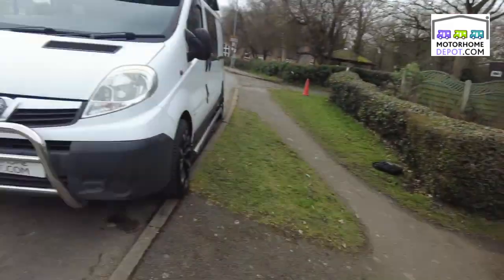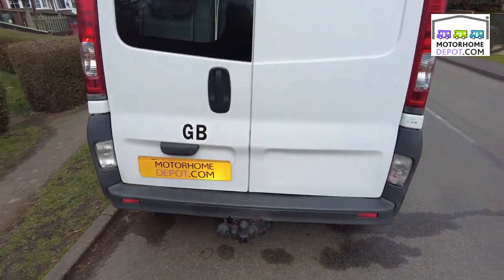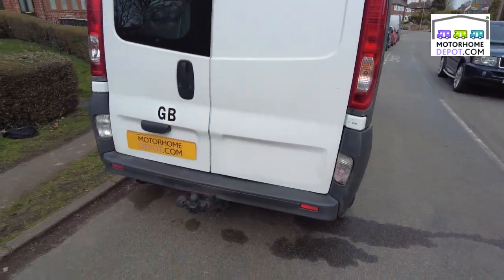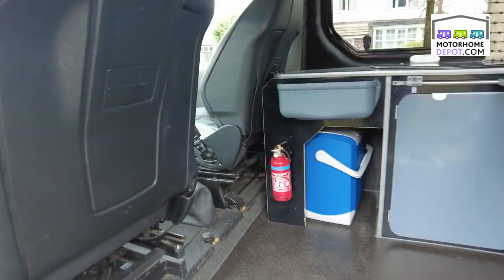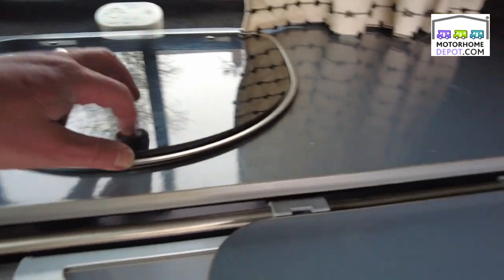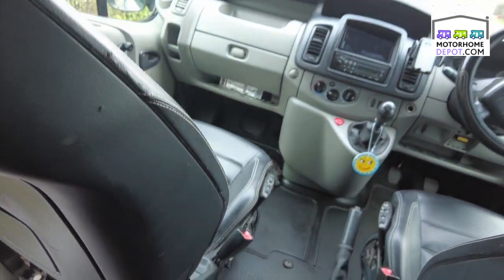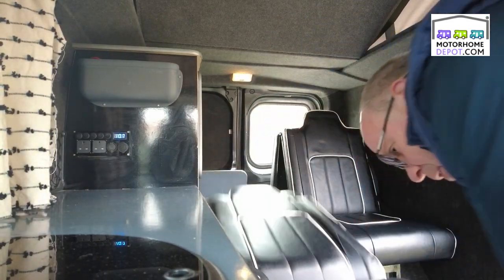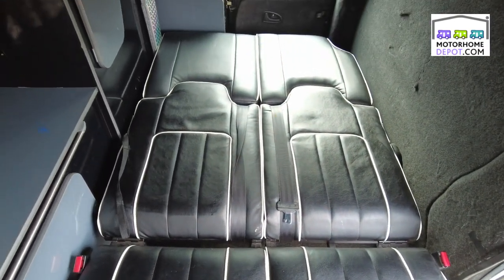Vauxhall Vivaro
Vauxhall Vivaro Campervan